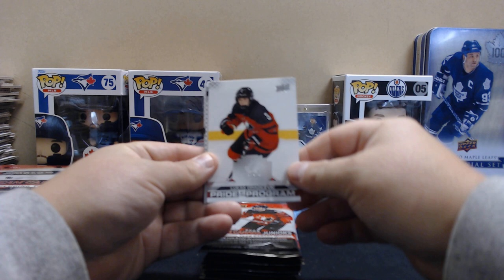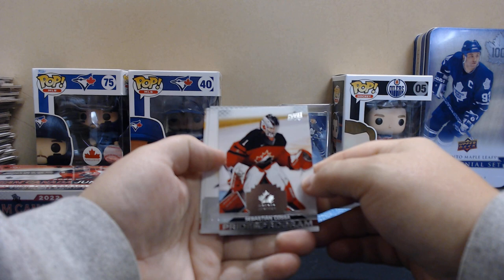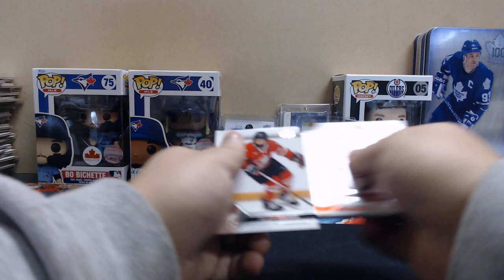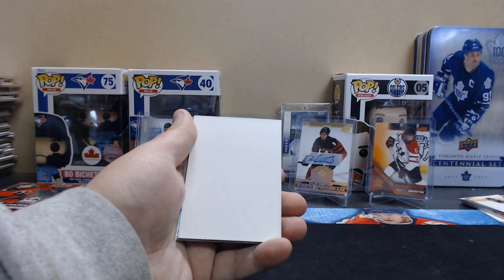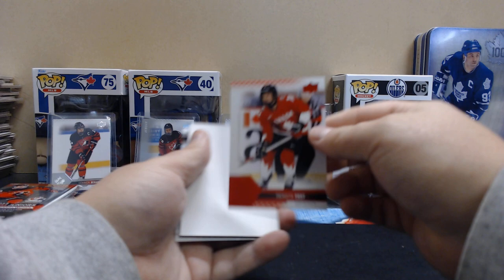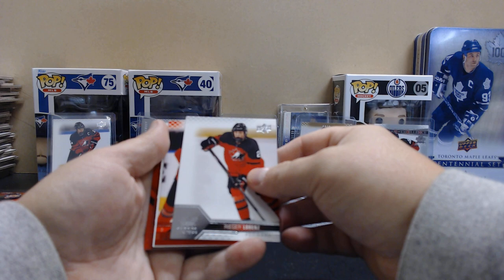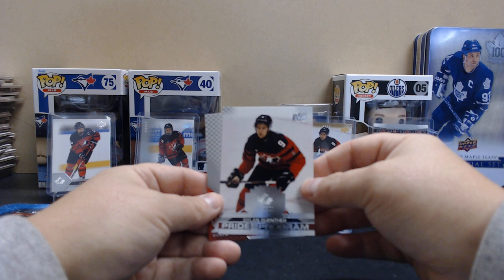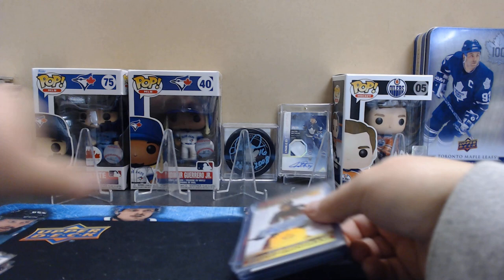2022 Team Canada First Look